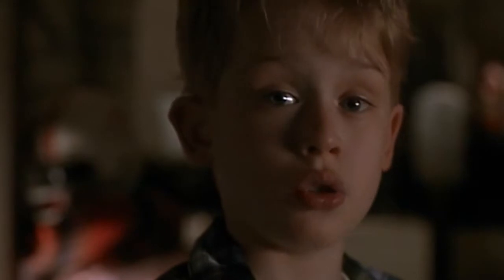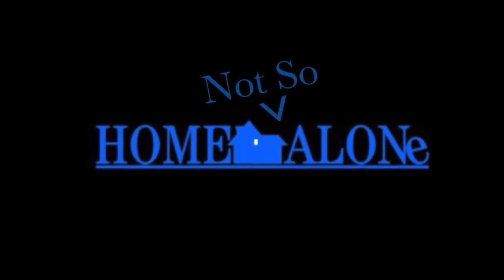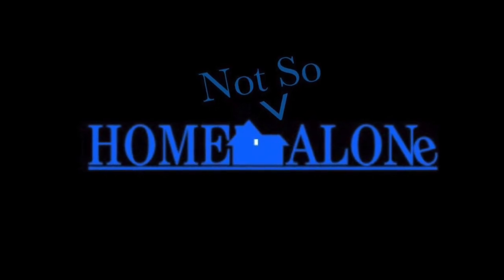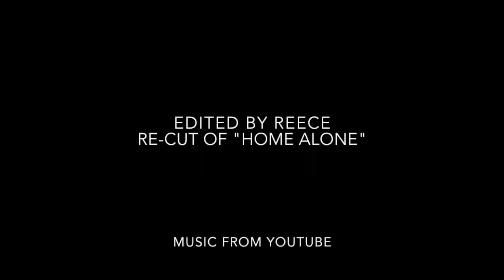Home Not So Alone